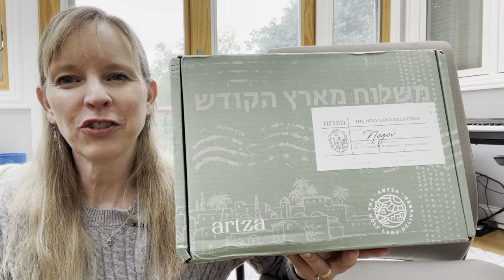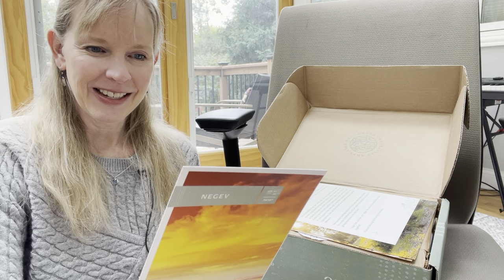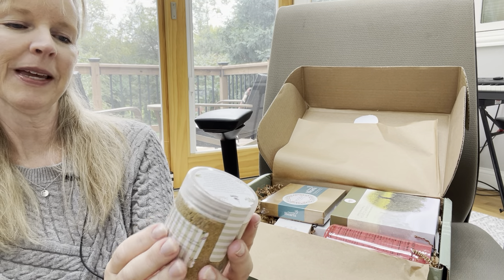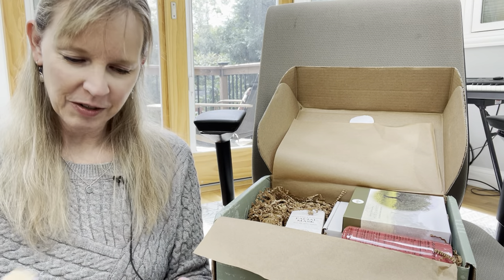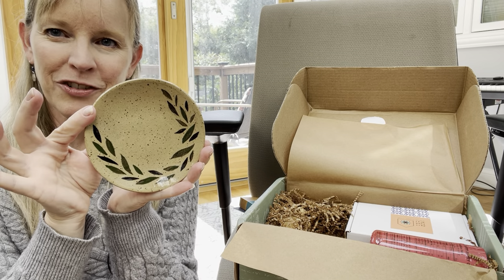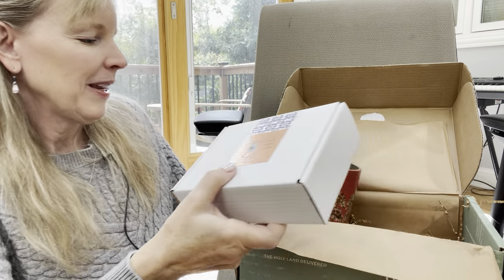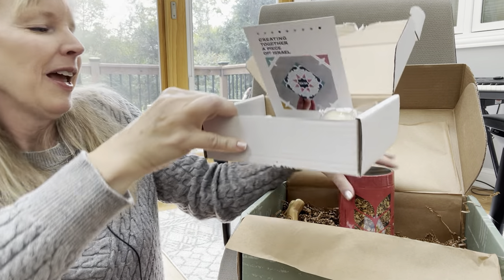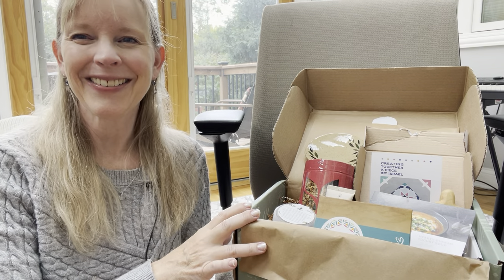All about the Negev Artza Box unboxing of subscription box from Israel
Curious about the Negev Artza Box subscription box from Israel?